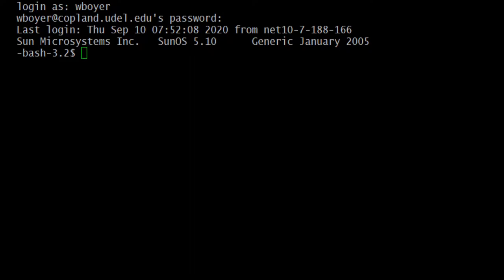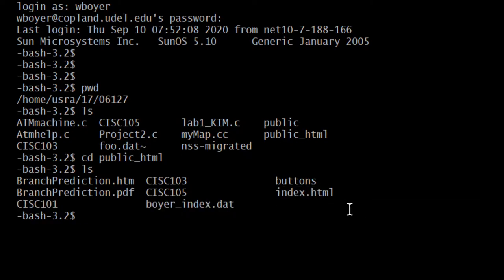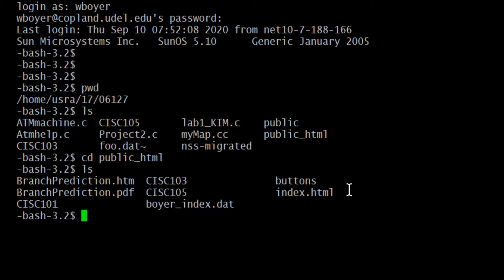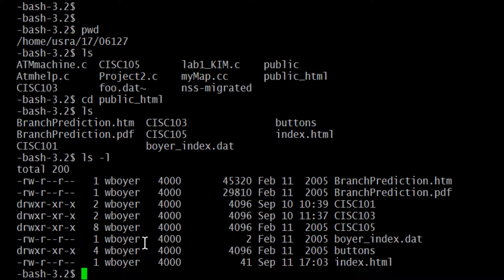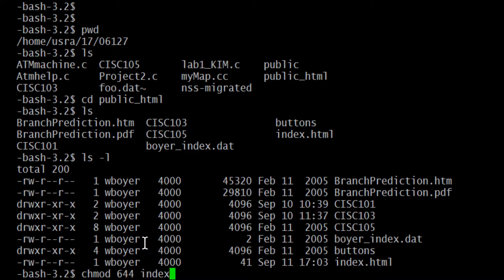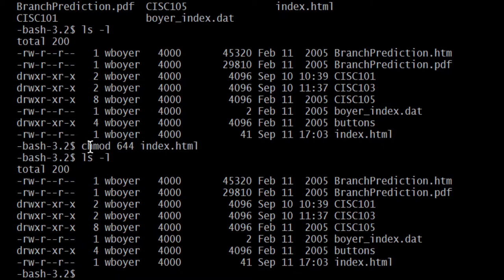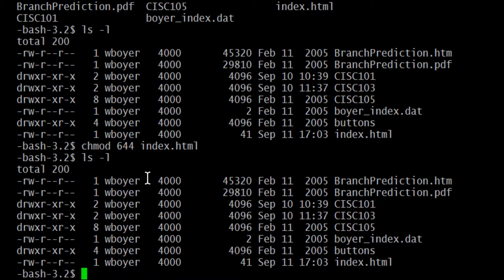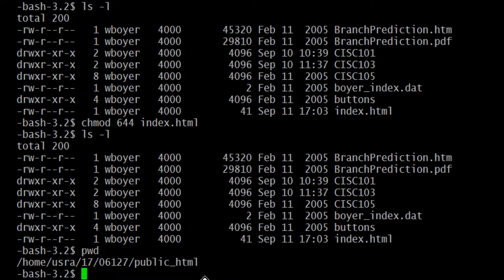Permissions Problems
In this video we will correct some of the most common permissions problems you could encounter when trying to wiew your index.html file with a web browser.